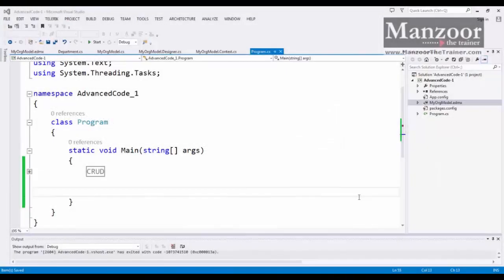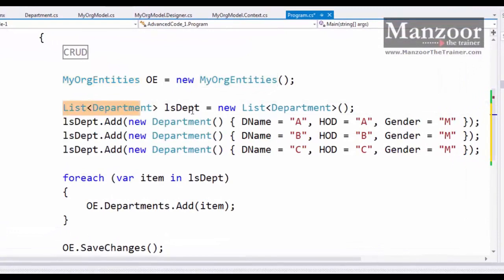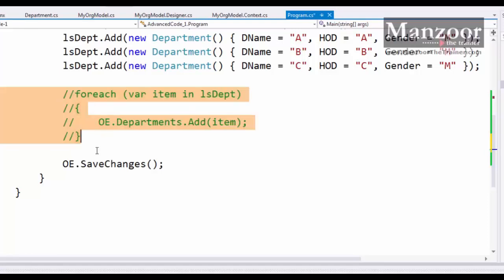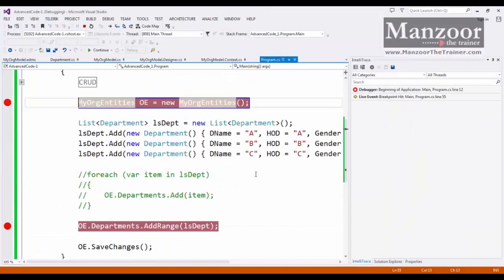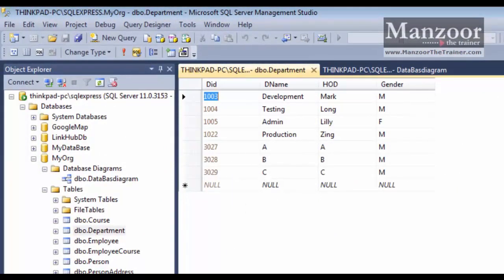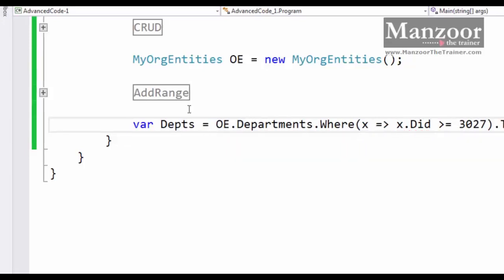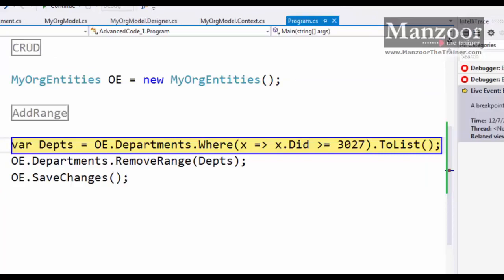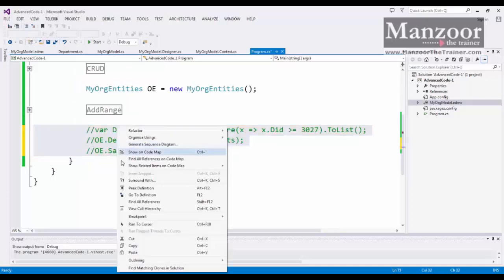DbSet AddRange Or Remove Range (Advanced Entity Framework Part - 20 of 20)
Enroll Into Advanced Course [EF 6]